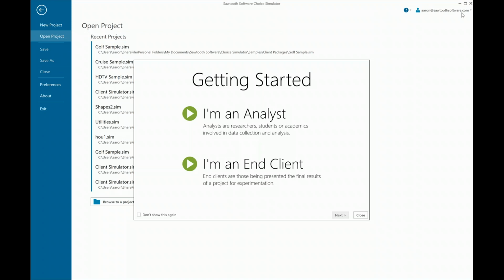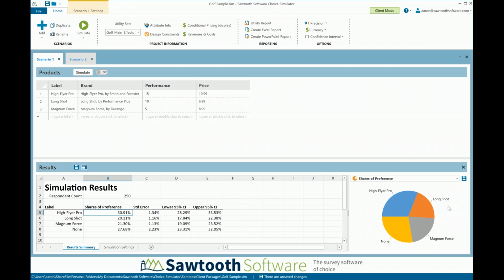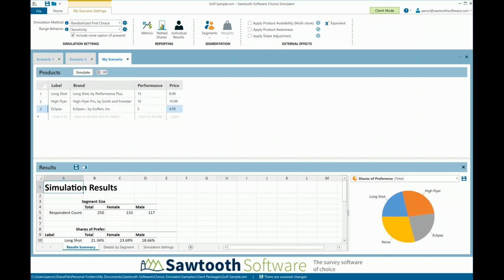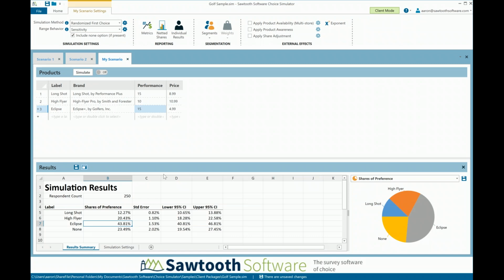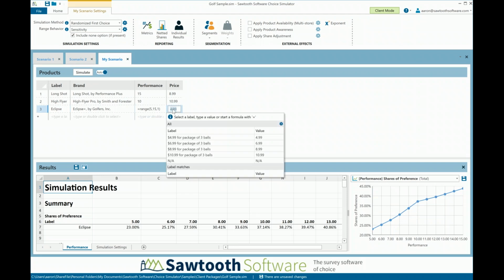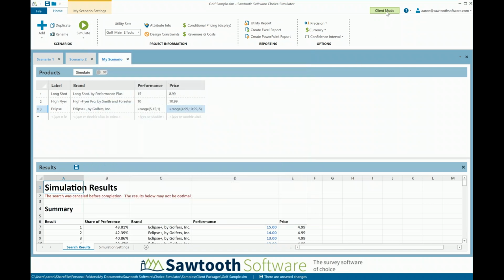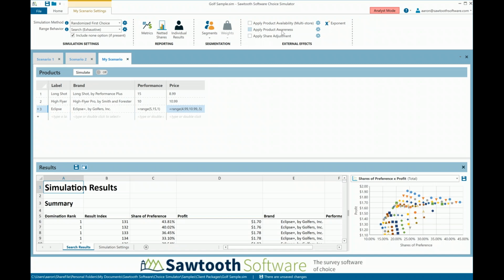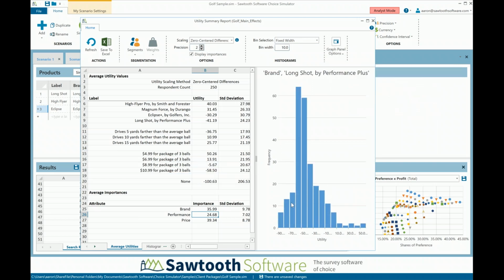Sawtooth Software Choice Simulator Tour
This video reviews some of the basic features of the Sawtooth Software Choice Simulator. Feel free to download the Choice Simulator from here: